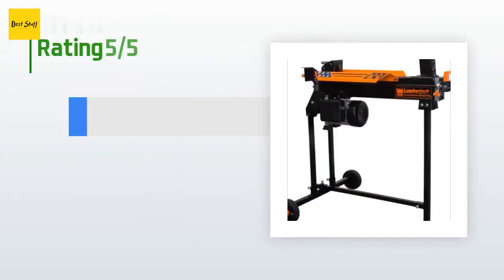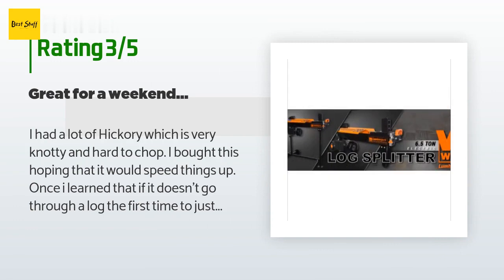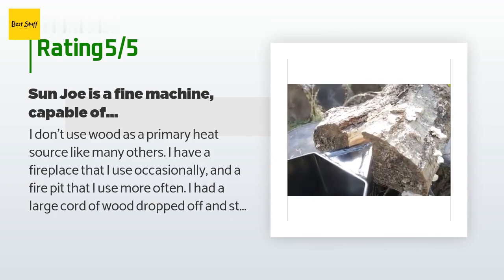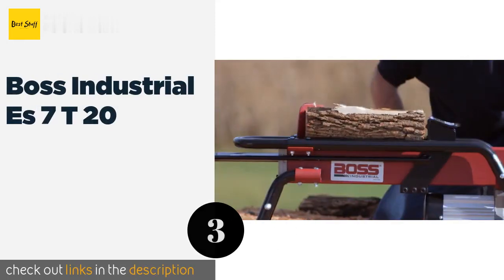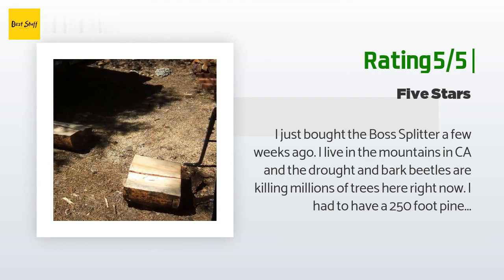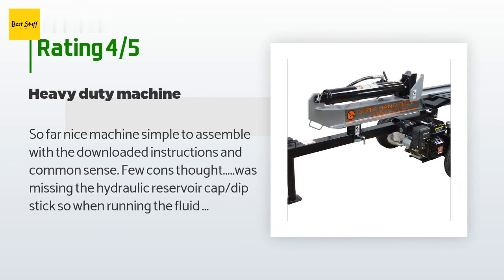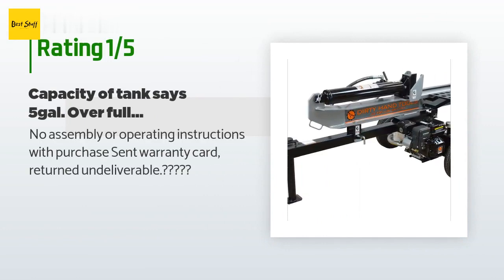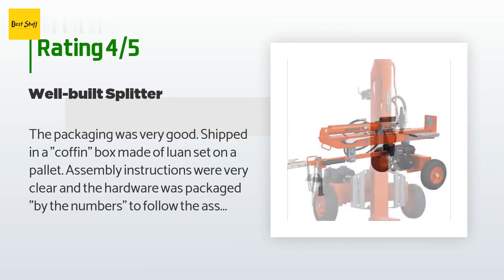🌵5 Best Hydraulic Log Splitters 2020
1 - Wen 56207:
✅ Amazon US
🌏 Amazon International

2 - Sun Joe Logger:
✅ Amazon US
🌏 Amazon International

3 - Boss Industrial Es 7 T 20:
✅ Amazon US
🌏 Amazon International

4 - Dirty Hand Tools 100950:
✅ Amazon US
🌏 Amazon International

5 - Yardmax Full Beam:
✅ Amazon US
🌏 Amazon International

 Portions of footage found in this video are not original content produced by Nana Reviews. Portions of stock footage of products were gathered from multiple sources including, manufactures, respected creators and various other sources.
 "All claims, guarantees and product specifications are provided by the manufacturer or vendor. NANA REVIEWS cannot be held responsible for these claims, guarantees or specifications"